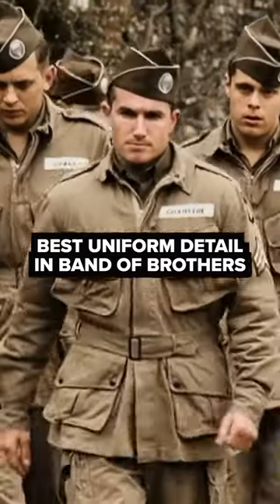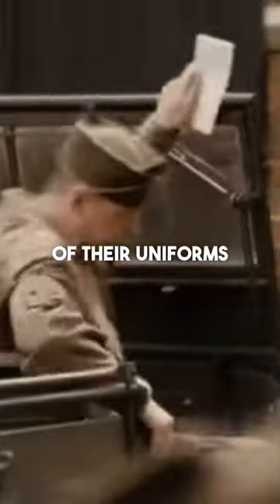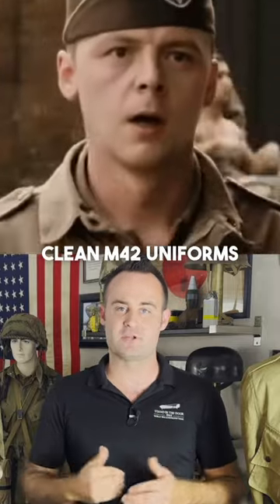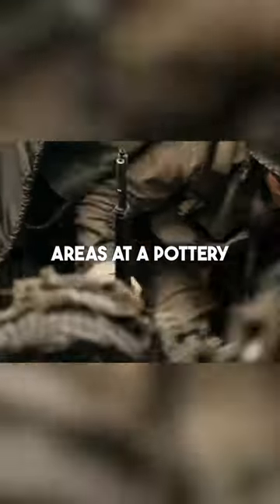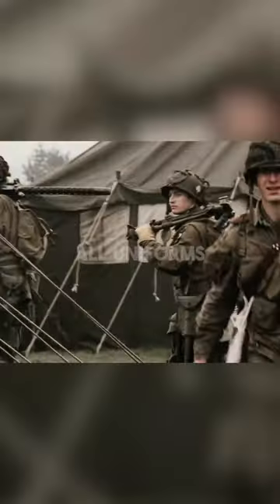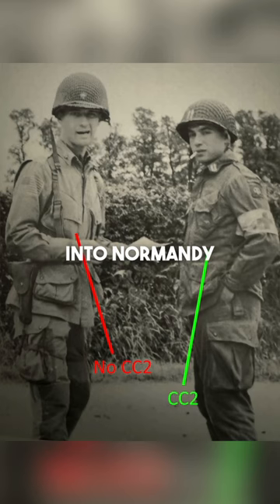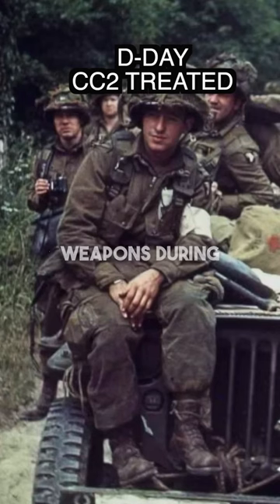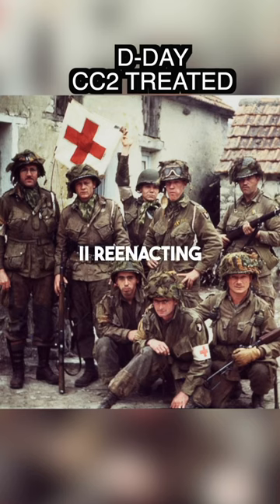Love seeing attention to detail like this!